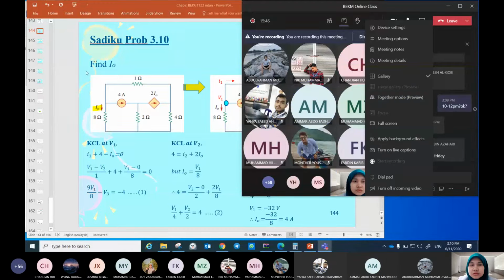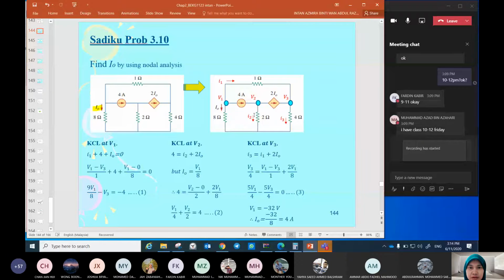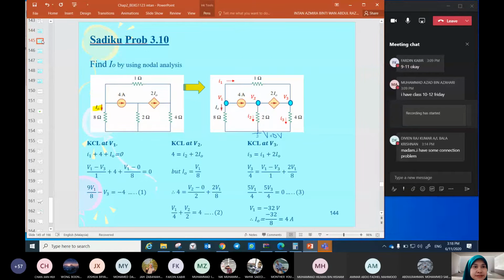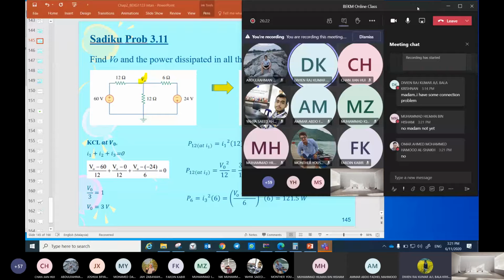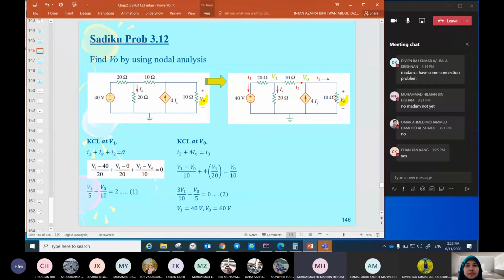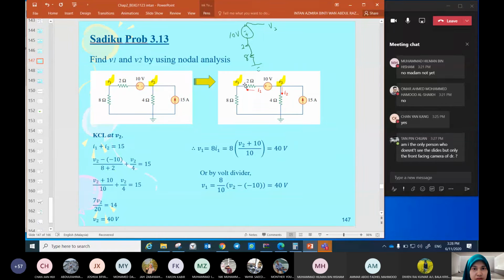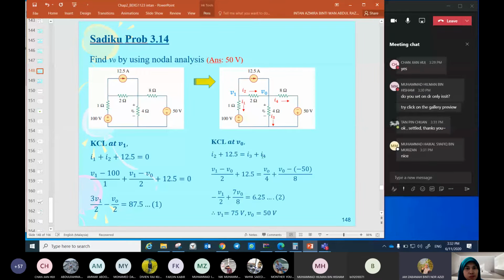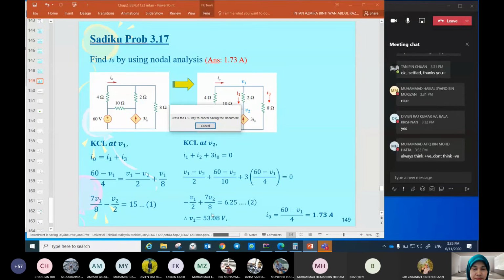Tutorial Nodal Analysis Part 2